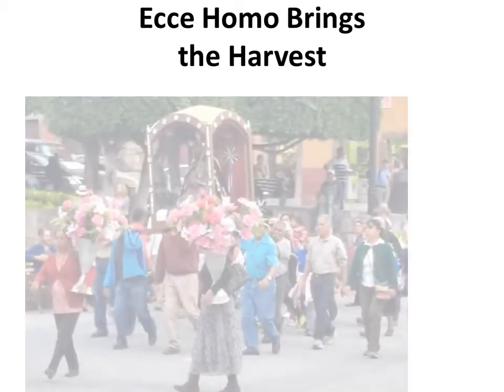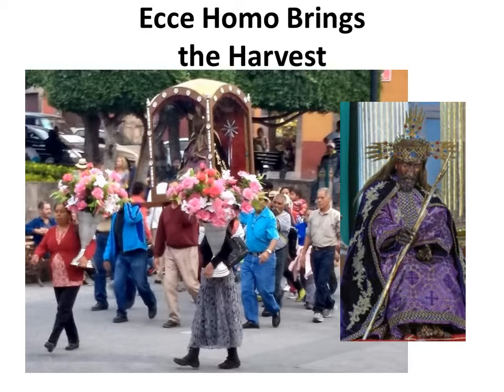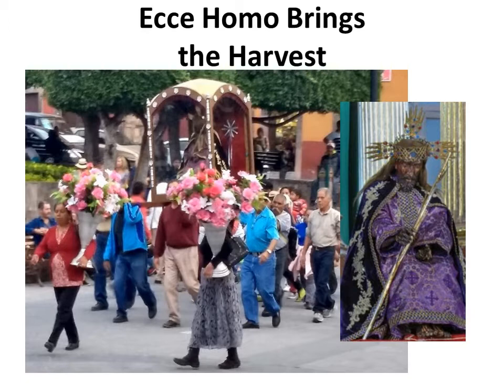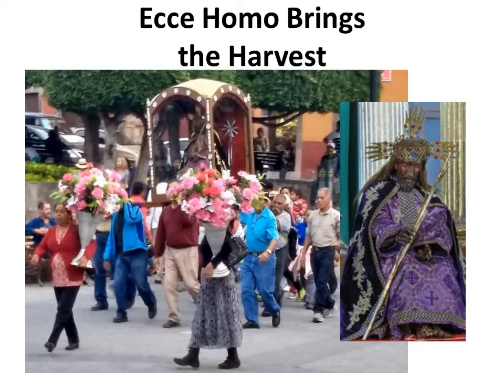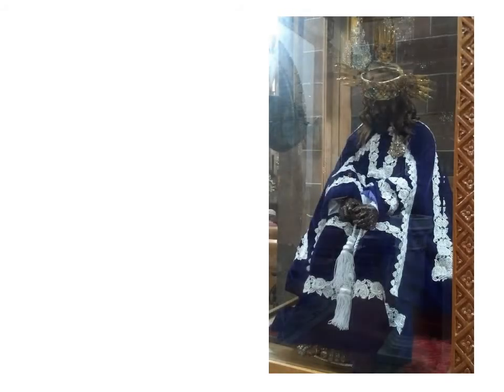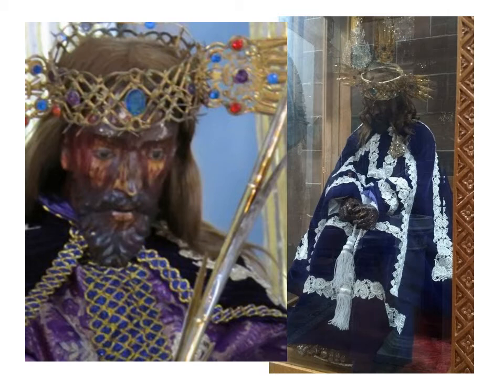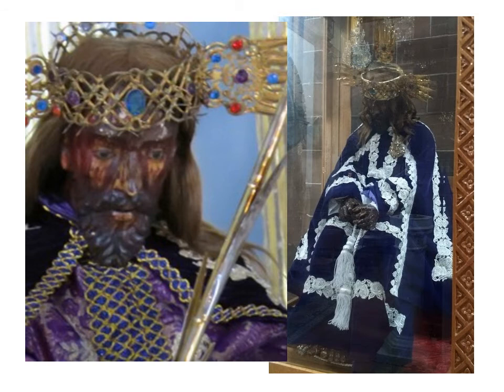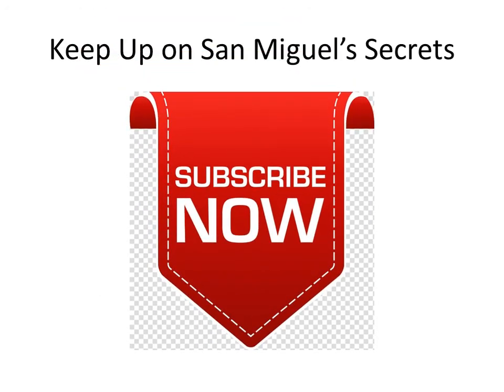Ecce Homo Brings the Harvest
Joseph Toone is TripAdvisor's top tour guide in San Miguel de Allende with History and Culture Walking Tours (dot com) and Joseph Toone Tours (dot com).

Amazon's best selling author of the San Miguel de Allende's Secrets book series on making your adventures around town unique and uniquely yours -

Creator of the Maria Dolls coloring book helping indigenous doll makers -

 For books with more information visit San Miguel de Allende Secrets on Amazon -

At FaceBook under Joseph Toone, Joseph Toone Tours and Maria Dolls. On Instragram under Joseph_Toone_Tours.

Also on the web under Joseph Toone and Catholic SMA (for San Miguel de Allende) including a calendar feature.